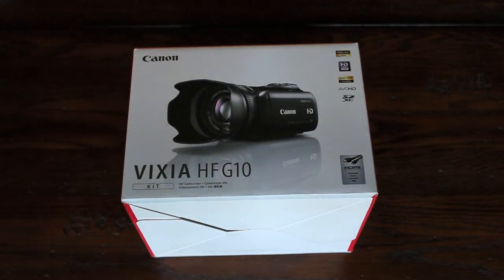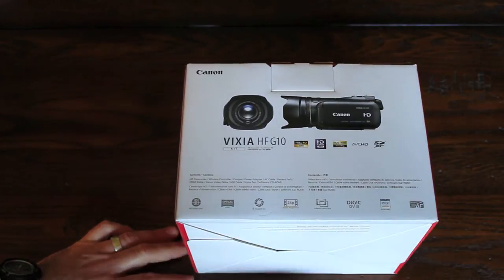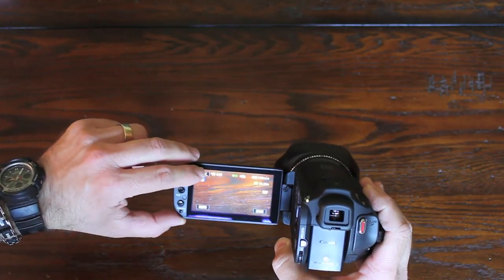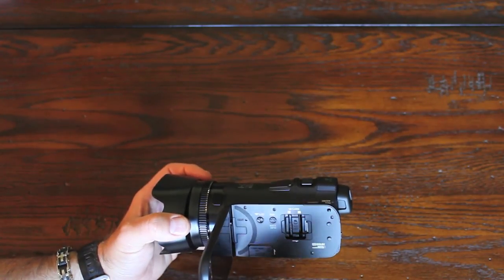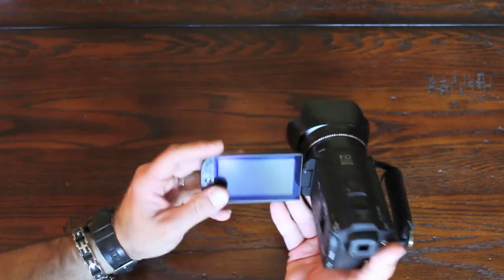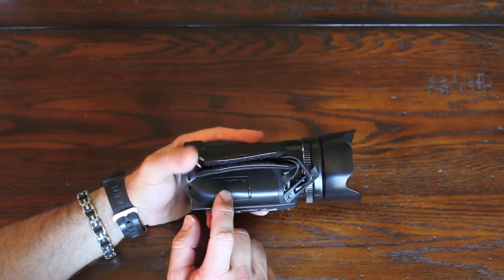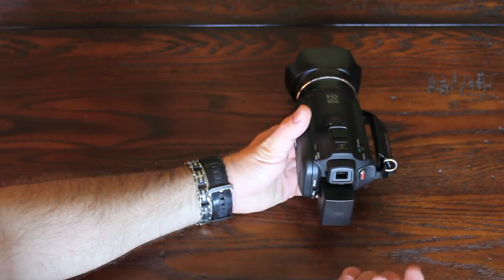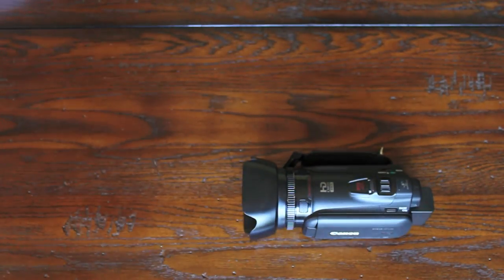Review - Canon Vixia HF G10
I wanted a new camcorder for shooting home video with the family, and for my hunting adventures.  With a lot of research, I got this one from Canon.  Retail is $1500, but I got a good deal from B&H Photo.